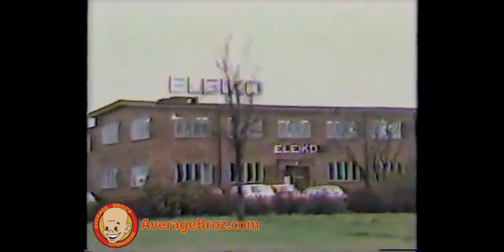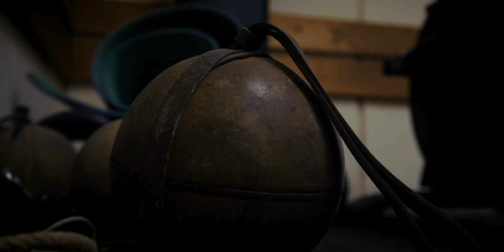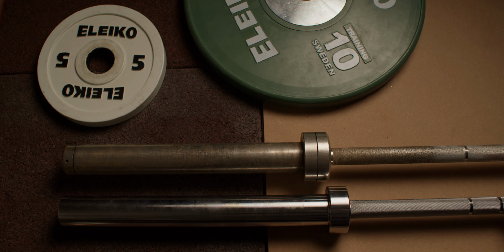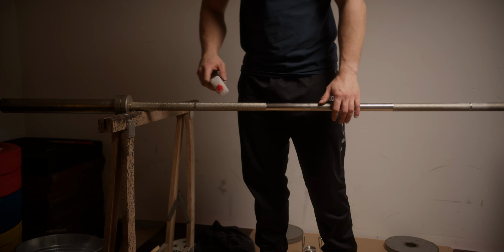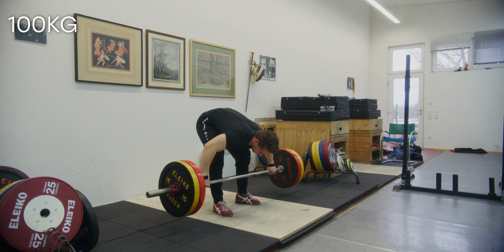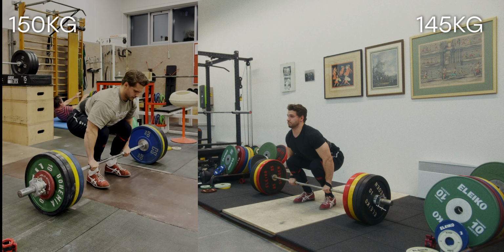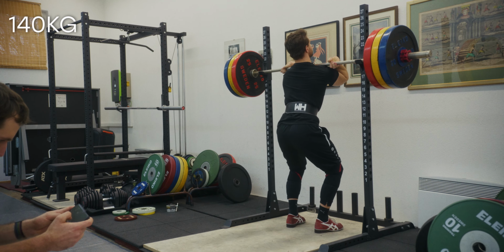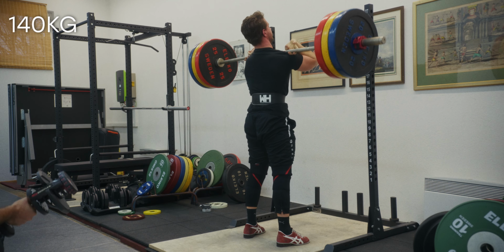Restoring a Legendary 1970’s Eleiko Barbell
By chance, I came across an old Eleiko olympic weightlifting barbell. In this video, I restore it and then put it to use for a "Big Friday" workout featuring the snatch, clean and jerk, and front squat.

The intro features videos from IronMind, BROZKNOWS, Eleiko, and weightlifting.archive.

By chance, I came across an old Eleiko weightlifting barbell. In this video, I restore it and then put it to use for a "Big Friday" workout featuring the snatch, clean and jerk, and front squat.